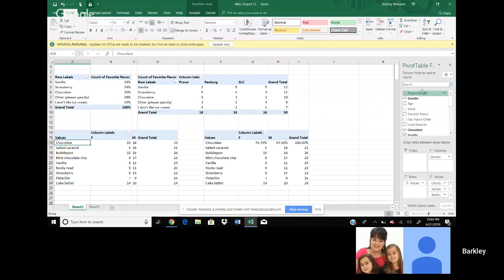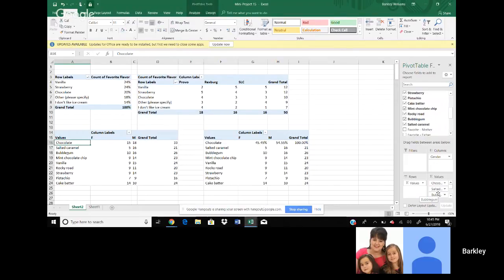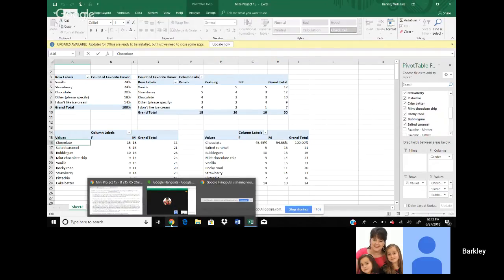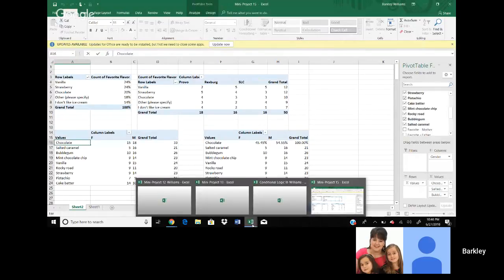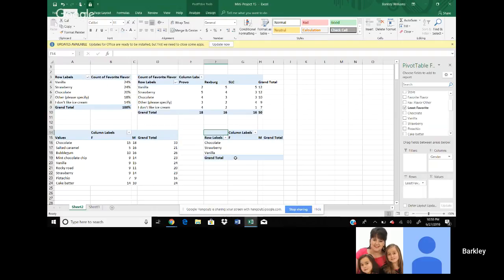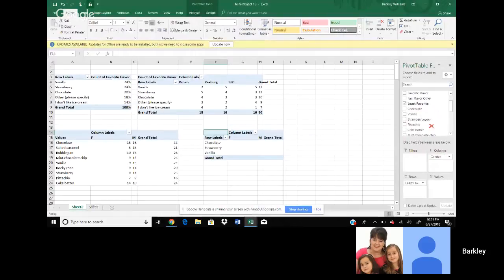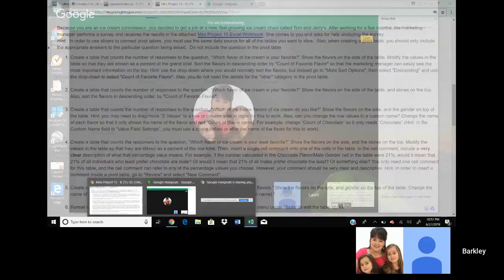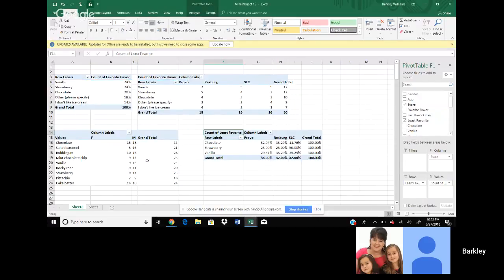B215 Mini Project 15